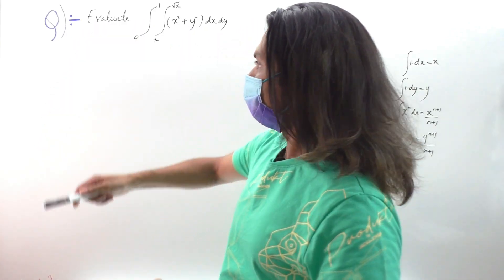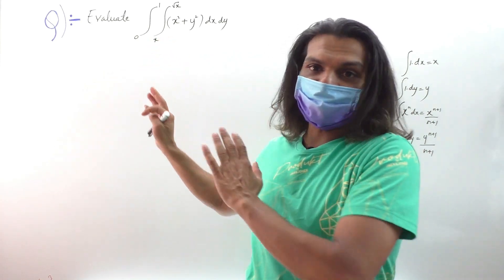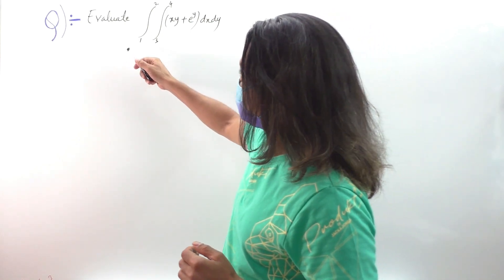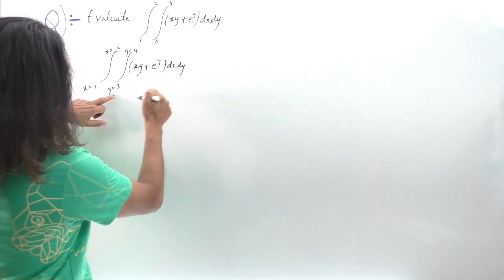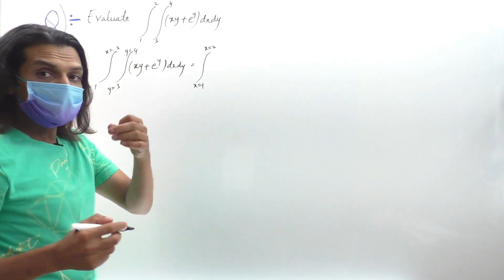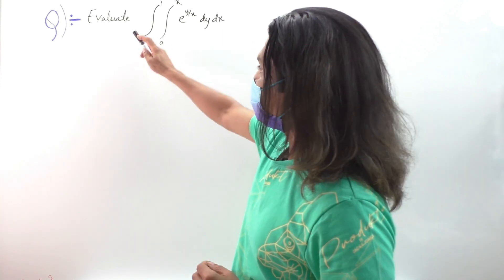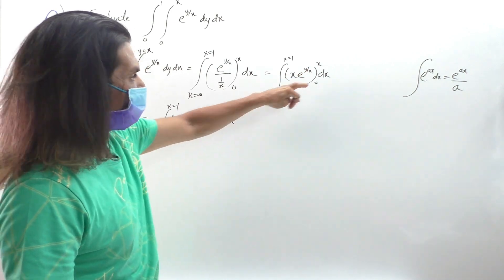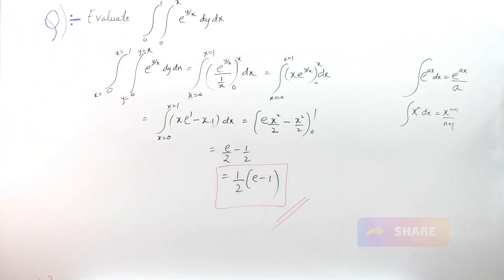VTUM2| Evaluate the double integrals ∫∫ Multiple integrals made easy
In this video we are going to start with vtu engineering mathematics 2.I will solve problems on evaluate the double integrals ∫∫ (x^2+y^2)dxdy , ∫∫ 1/lny dxdy and  ∫∫(xy+e^y)dxdy.

A double integral is an extension of a single integral to functions of two variables, typically denoted as ∫∫f(x,y). It integrates a function over a two-dimensional region R in the xy plane.
Double integrals are a key concept in engineering mathematics that allows you to evaluate integrals over two-dimensional regions! Whether you're a student prepping for exams, an engineer looking to refresh your math skills, or just curious about the applications of double integrals, this video is for you.
Learn to solve problems involving evaluation of double integrals in engineering mathematics 2 with confidence.

🧮 What you'll learn:
The problems solved here are
Evaluate
1.0 ∫1x∫√x (x^2+y^2)dxdy
2.1 ∫2 3∫4 (xy+e^y)dxdy.
3.0 ∫1 0∫x  1/lny dxdy

✅ Understanding and evaluation of Double Integrals – What they represent geometrically (volume under a surface)
✅ Setting Up the Integral – Choosing the order of integration (dx dy vs. dy dx)
✅ Evaluating Iterated Integrals – Step-by-step computation with examples
✅ Changing the Order of Integration – When and how to switch limits
✅ Working with Different Regions – Rectangular vs. non-rectangular bounds
Please go through the playlists given below for Chapter wise videos on Engineering Mathematics ,Polytechnic diploma and other  subjects for all universities across India and abroad.